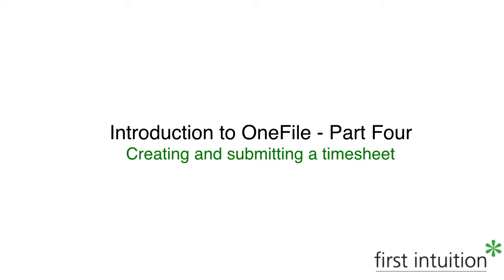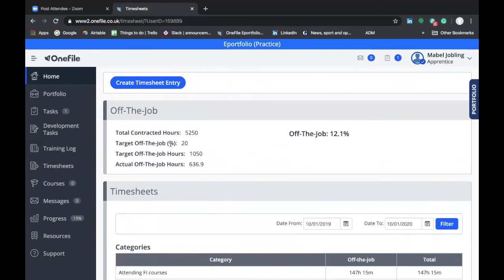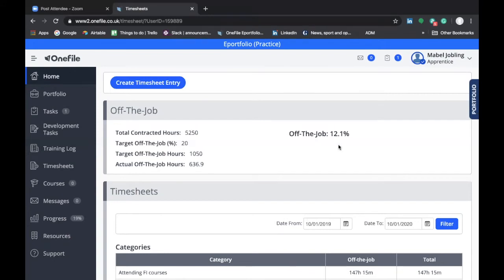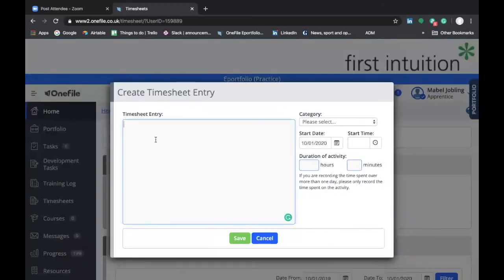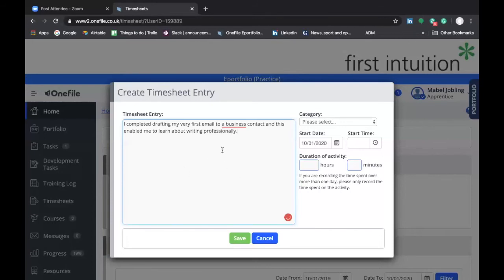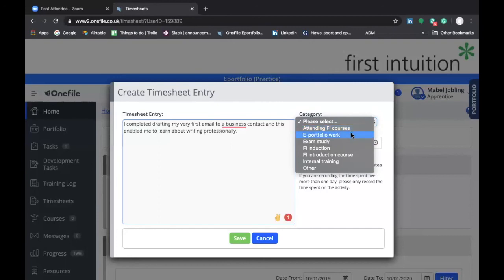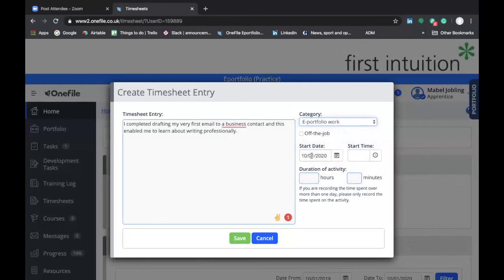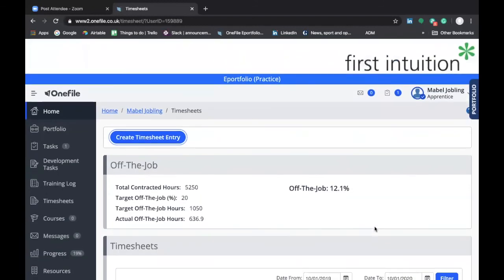Introduction to OneFile - part four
In this video, we demonstrate how to create and submit a timesheet.